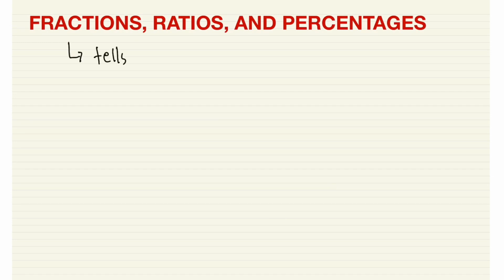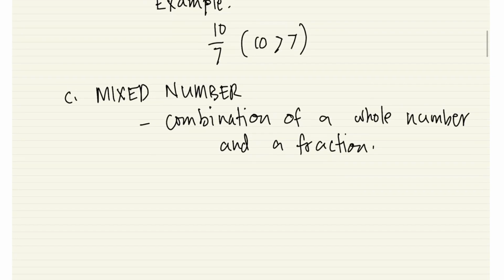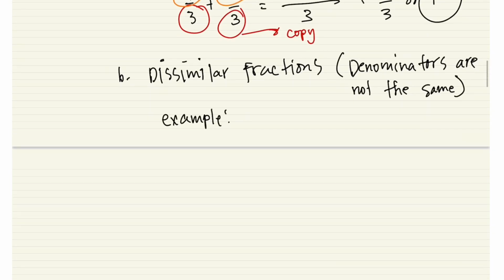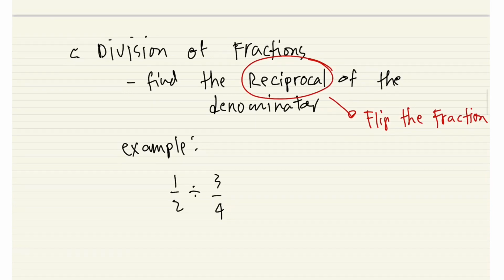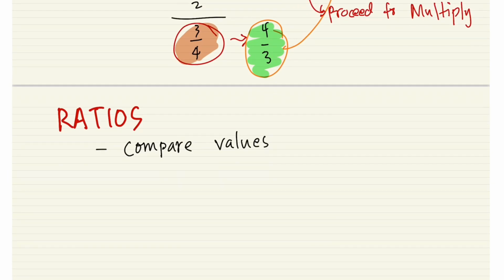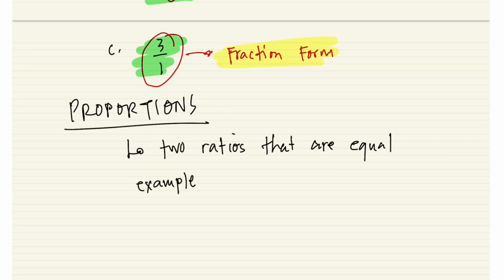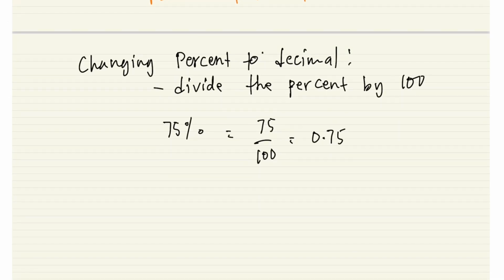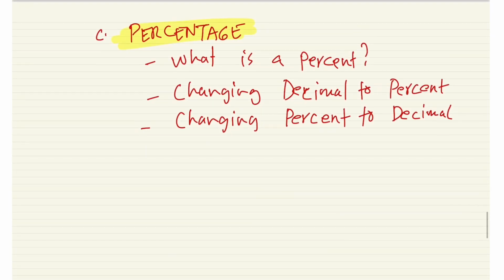MATHEMATICS ONLINE (Pre-Algebra): Fractions, Ratios and Percentages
Learn the Basics of Fractions, Ratios, and Percentages.